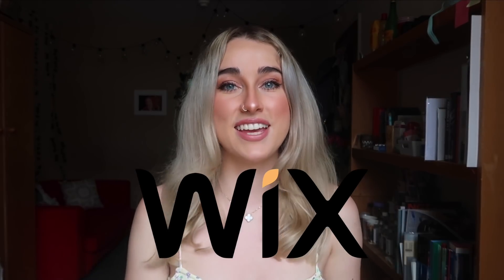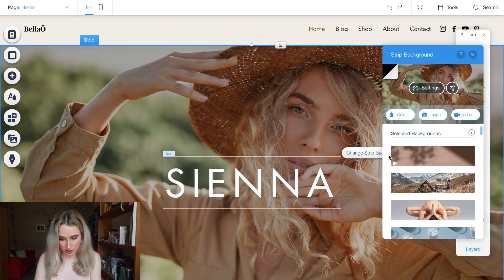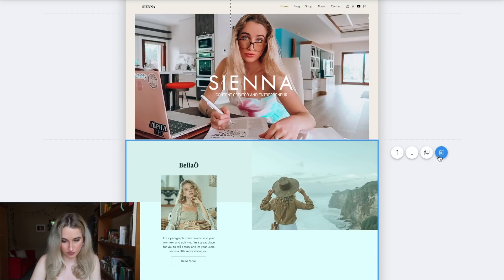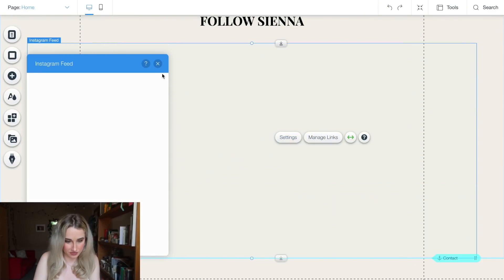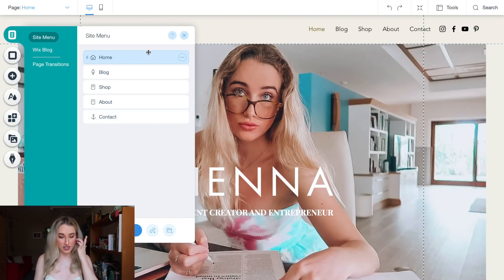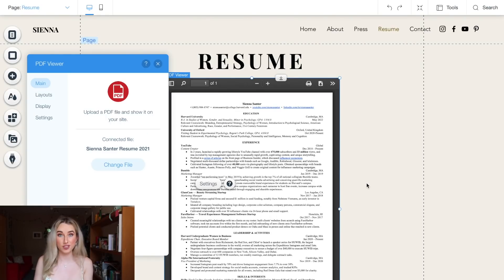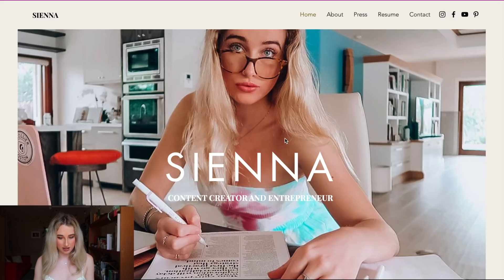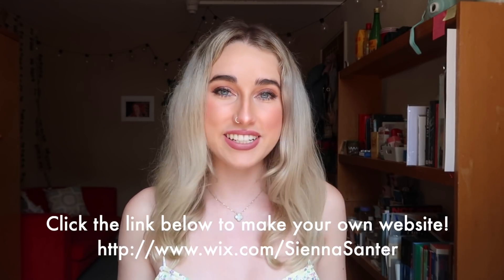how to create a WEBSITE | 10 min tutorial 2021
Hi guys!! Today’s video is super exciting because I’m finally sitting down and creating my own personal portfolio — something I’ve wanted to do for years now. Building a website sounds like such a daunting task but it is actually incredibly straightforward and creative. Whether you’re applying for internships or post-grad jobs as an about-to-be college senior like me, or you just want to get your name out there, you could use your own website! It’s super fun to put in your Instagram bio, on your resume or LinkedIn, or attach to the bottom of emails. As a businesswoman, creator, and entrepreneur, I thought it was super important for me to have my own website and wanted to take you all along with me while I created it. xx

timestamps:
1:34 choosing a template
2:20 adding titles
2:51 changing the background
4:00 reordering the layout
4:30 adding a strip
5:44 connecting your instagram
6:49 adding images
7:12 reordering the menu
8:05 adding a pdf

✰ what do you use to edit your IG pics? tone studio + lightroom!

disque magique — dusty decks

S U B  C O U N T: 549k